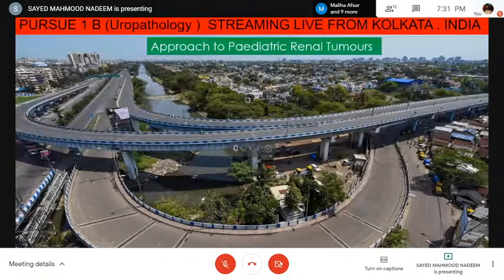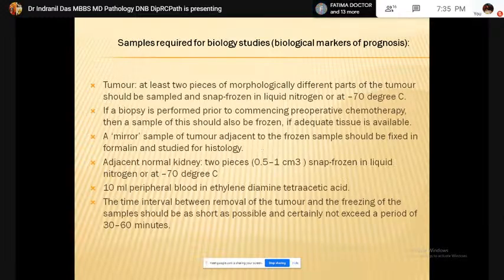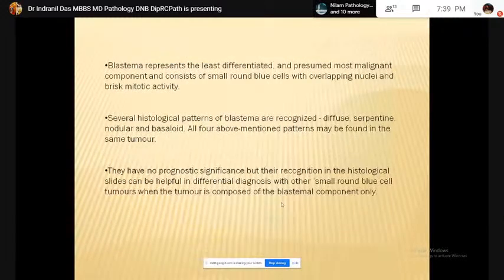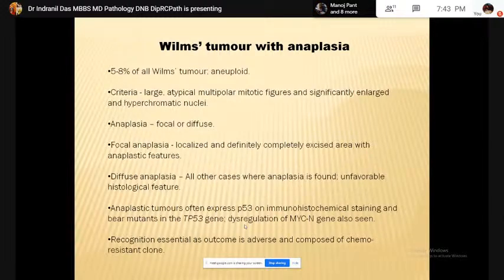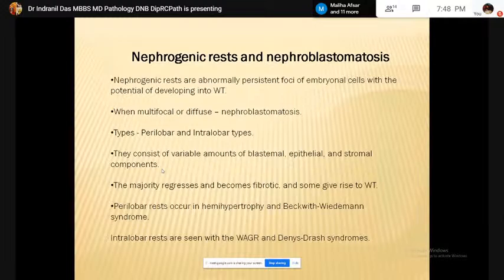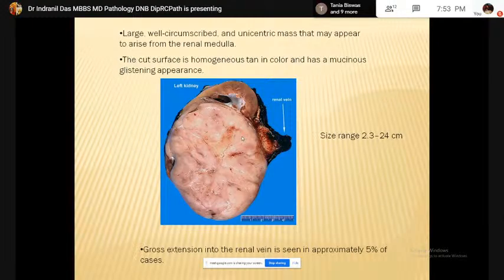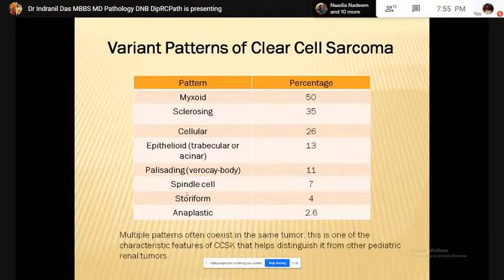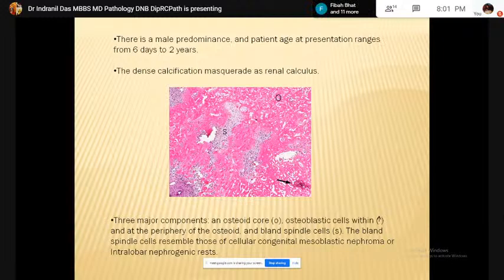Pursue 1B (Live): Uropathology- Approach to Paediatric Kidney Tumours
Uropathology
Approach to Paediatric Kidney Tumours

Lecture conducted by:
Dr. Indranil Das
MD. DNB. DRcPath
Consultant Pathologist Oncquest Laboratory, Kolkata
Consultant Pathologist Charnock Hospital, Kolkata